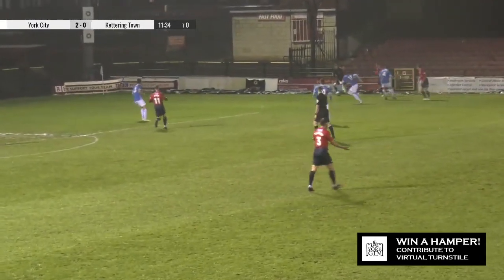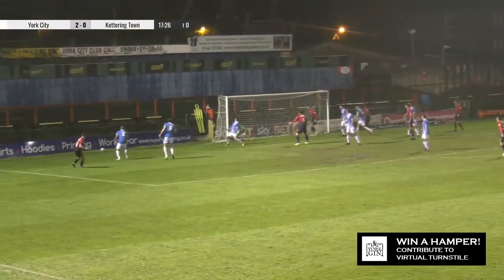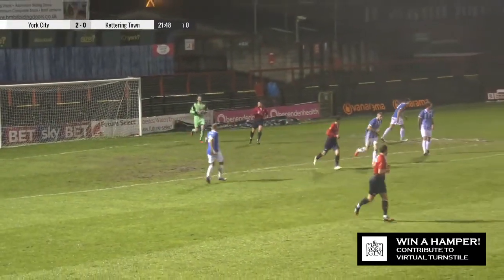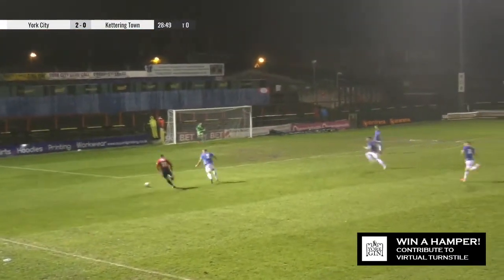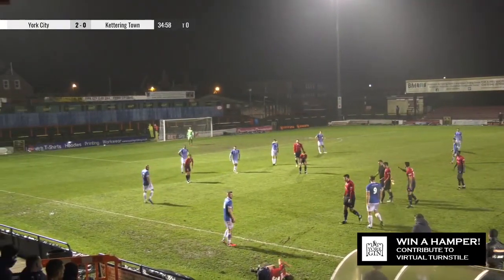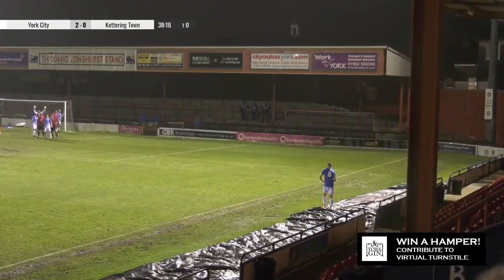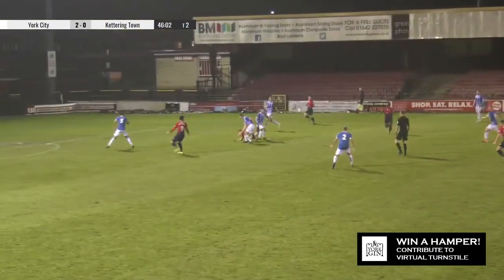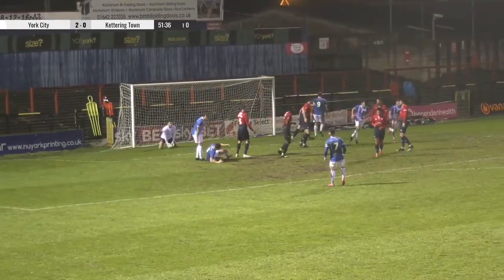York City 2-0 Kettering Town | Match Highlights | 2020/21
York skipper Sean Newton scored two in the opening eight minutes as the Minstermen picked up a 2-0 victory over Kettering Town at Bootham Crescent in the Vanarama National League North.

Video by Danny Rodgers.